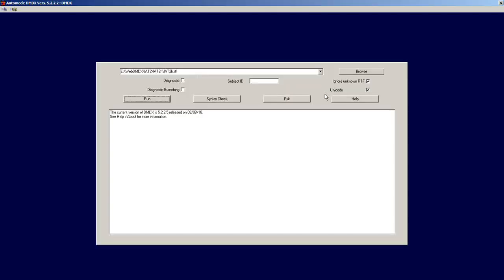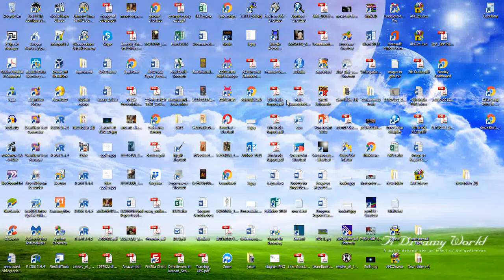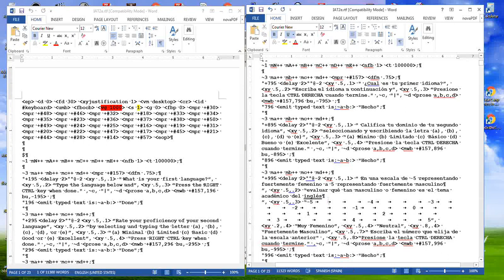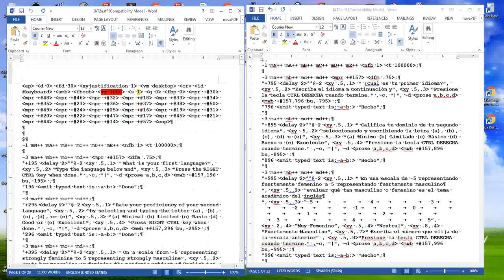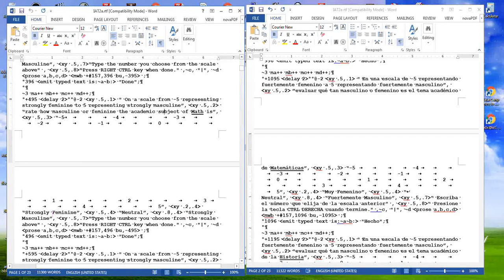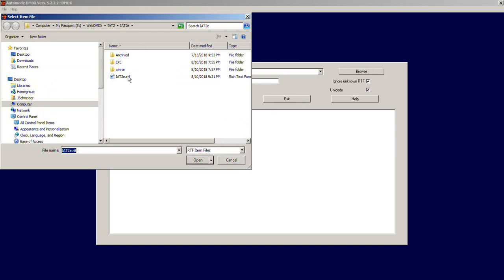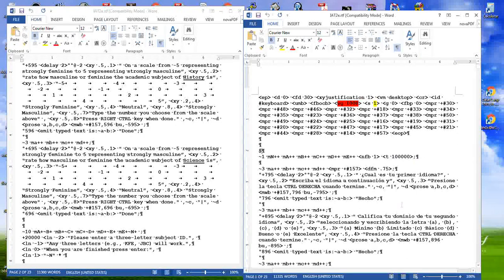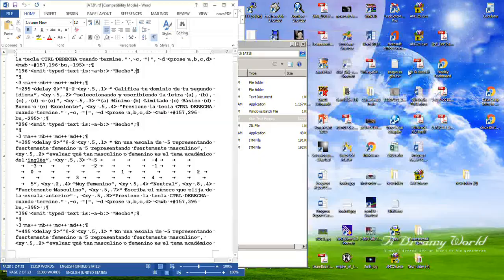Simple Fixes for Simple Problems in Web DMDX Scripts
This is a quick and dirty look at simple problems that can prevent your Web DMDX scripts from working. In this video, we find that return key symbols and paragraph marks in our syntax causes our scripts to fail and not work. By looking for these simple issues that might be in our syntax, we can avoid our time being consumed with frustration.